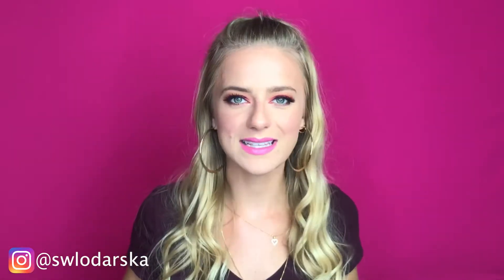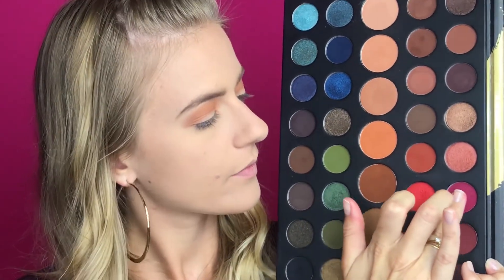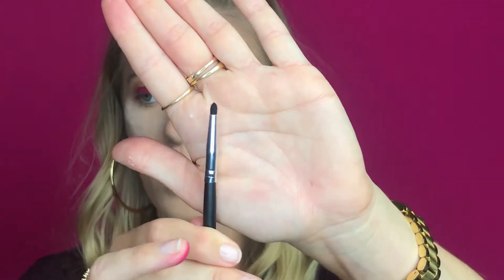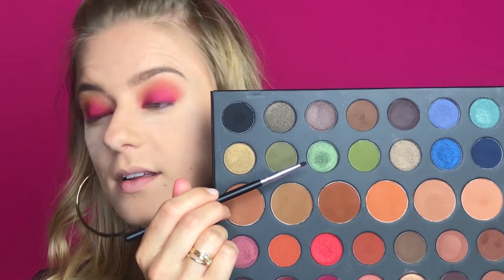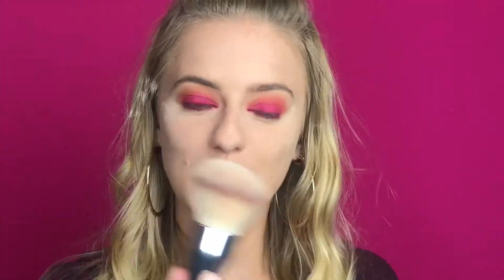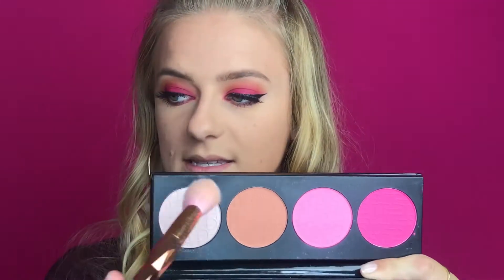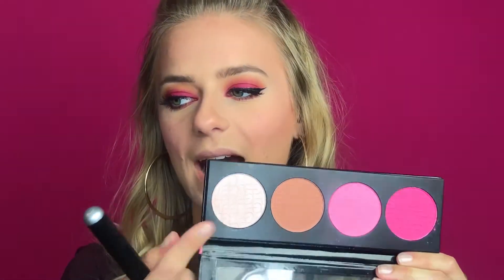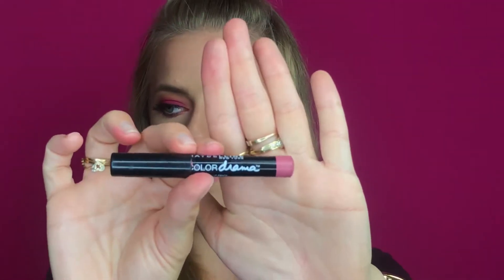MORPHE 39a Makeup Tutorial | Pinky Eyelook | Sandra Wlodarska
Today I have a makeup tutorial for you guys, which I hope you'll like. It is a fun and colorful eye look I came up with playing around with the MORPHE 39a Dare To Create palette.

PRODUCTS I USED:
Primer: SMASHBOX Primer Oil
Foundation: REVLON Colorstay (Combination to oily skin) in "300 golden beige"
Setting powder: MAYBELLINE Pure Plus compact powder & BARE MINERALS mineral veil for the under eye area
Eyebrows: ANASTASIA BEVERLY HILLS Brow Definer in "Taupe"
Eyeshadow: MORPHE 39a Dare To Create palette
Lashes: EYE CANDY in "009"
Bronzer & Blush: L. A. Girl in "Pinky GBL572"
Highlighter: MAYBELLINE Master Chrome in "Molten Gold"
Lips: SLEEK Lip Liner in "Redsky Night 324" & MAYBELLINE Color Drama Velvet lip pencil in "130 Love my pink"

Love S.